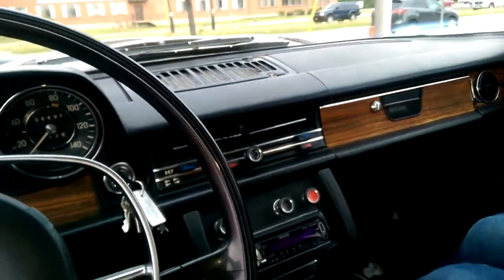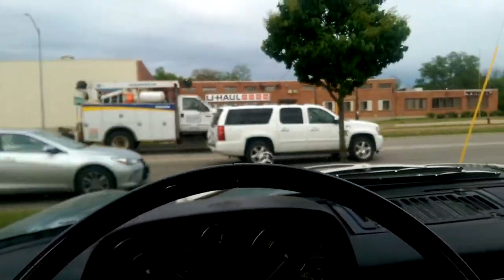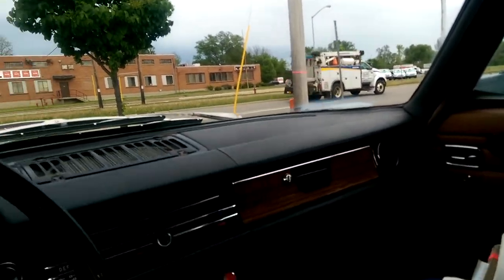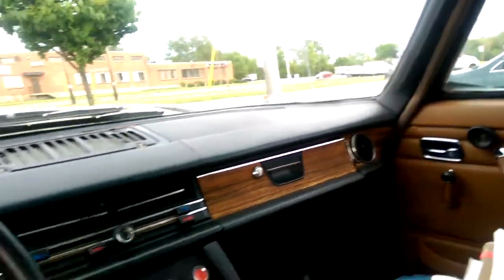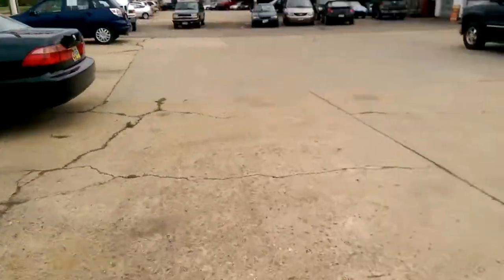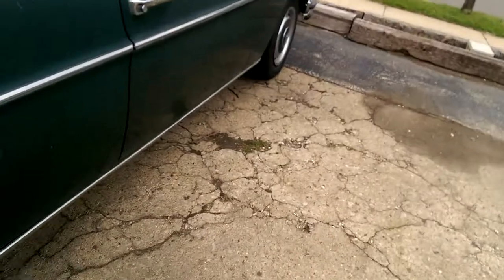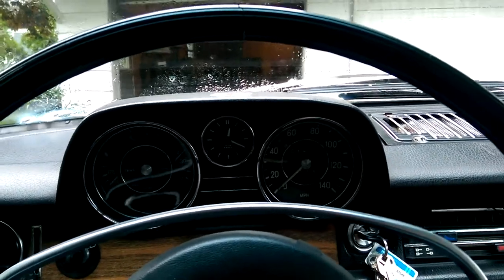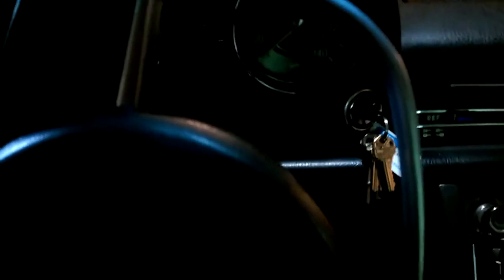A Series of Unfortunate Exhausts - Part 2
We've been through several exhaust revisions on Winston, this mini-series is a rundown on a few of them.

In this episode we go over the second time my exhaust completely fell off. Luckily no one had to worry about running it over as we were smart enough to chain it to the bottom of the car following an unfortunate incident where the entire system from the header back came off. Luckily that was at low speed and on a otherwise vacant road.